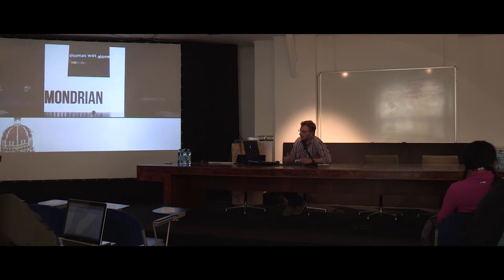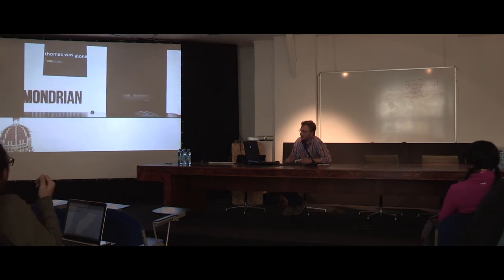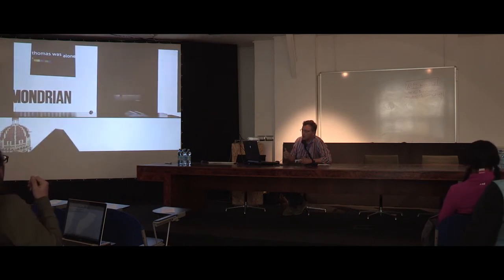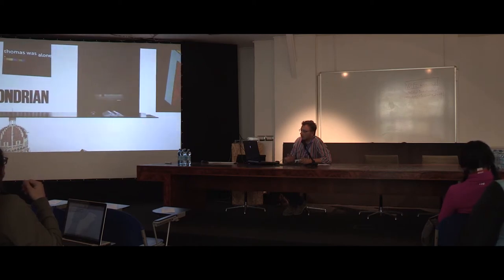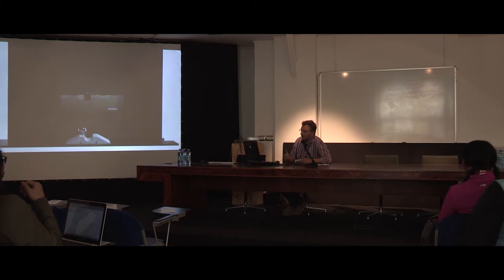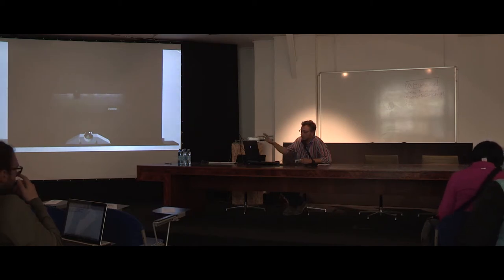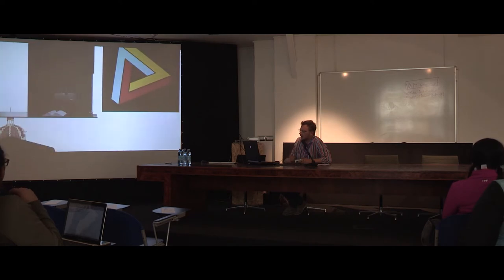Talk Giacomo Giannella Opening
International Game Camp – Videogames meet Heritage
Milan/Toronto 13-15 October, 2017
IGC2017 is an event created to encourage the exchange between Italian and International
game designers and Italian experts in cultural heritage in order to create new worlds themed
around cultural heritage.
The game camp has been held simultaneously between Milan and Toronto, where over a
hundred participants have been working for 48 hours on collaborative projects, creating new
interactive content (videogames and/or interactive apps) that will innovate and expand
audiences’ engagement in cultural heritage.
International Game Camp has been enriched by inspirational talks presented by Rick Gush,
the internationally renowned game designer and Linda Volkers, Marketing Manager at
Rijksmuseum Amsterdam, expert in digital innovation and museum engagement.
IGC2017 is produced by Streamcolors, Bookrepublic and iC-Innovazione Culturale by
Fondazione Cariplo in association with IED Milano, George Brown College (Toronto, Canada),
Politecnico di Milano and IVIPRO.